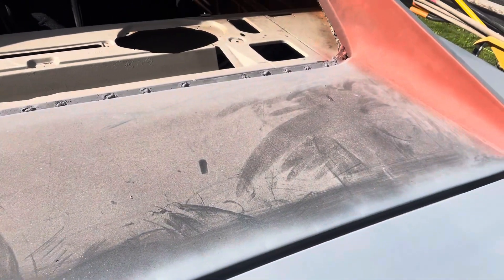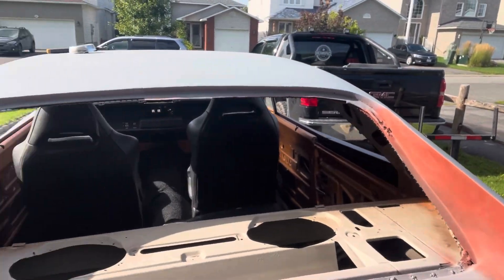69 Charger restoration episode 17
Short video doing the deck filler panel